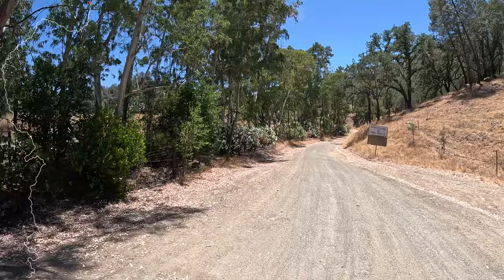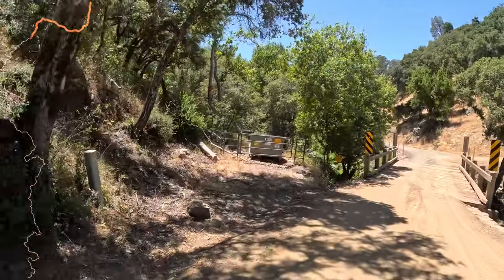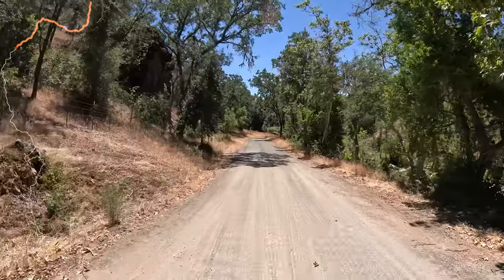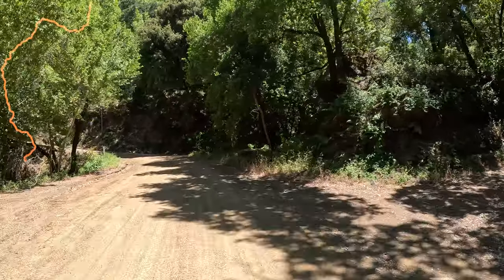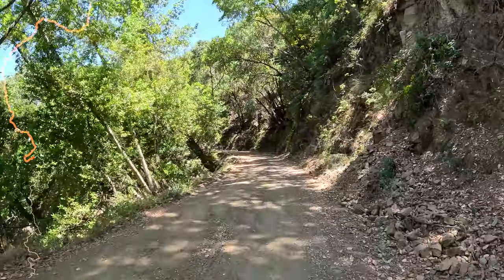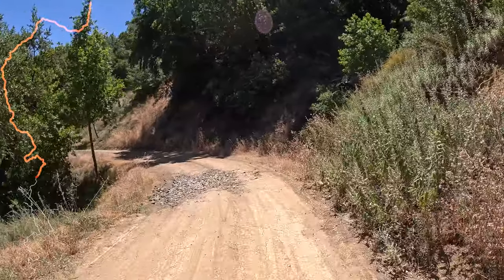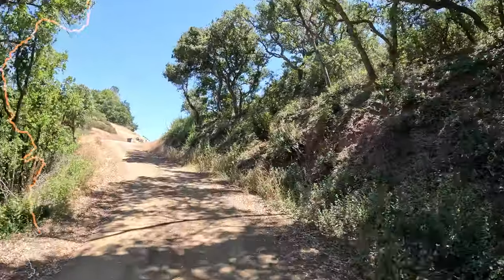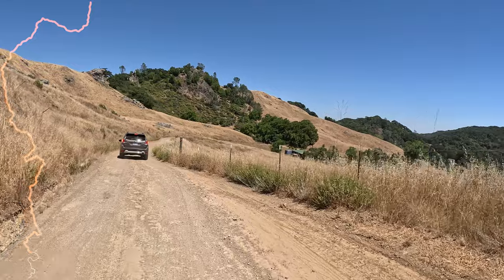Cypress Mountain Drive | Paso Robles, California [Off The Beaten Track Episode 12]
We explore Cypress Mountain Drive near Paso Robles, California!

This 6.7-mile dirt road runs from Klau Mine Road at the northern end to Santa Rosa Creek Road at the southern end. To the best of our knowledge, this is a county-maintained road running through a mix of private land and BLM land.

The adjacent areas to the northern section are part of an EPA 'Superfund' site due to extensive Mercury mining at the Klau Mine and Buena Vista Mine from 1868 to 1970. This caused the release of Mercury compounds and Acid Mine Drainage into the water table, impacting Las Tablas Creek and Lake Nacimiento, making the entire area a Superfund site. No public access is permitted to either mine.

Mercury levels in the lake are deemed safe for human swimming and recreation, but there is an advisory against eating fish from the lake as fish are more susceptible to accumulating Mercury compounds in their system.

Cleanup work is ongoing, the vast majority of the mine buildings (on both sites) have been demolished and removed, and some removal and containment of tainted soils has already occurred.

Both mines (which I think were connected underground) are now off-limits to the general public. Driving through the area is safe, as evidenced by the several residential properties dotted along the road.

Speaking of the road, it is a short but scenic drive! It is mostly gravel, with a reasonably steep ascent to the 2,200 ft summit. The road is signed 'ROAD CLOSED TO THROUGH TRAFFIC', but those signs do not appear to change seasonally and we encountered no hard closed barrier, nor was the road impassable in any way. Proceed at your own risk, but judging by the tire tracks plenty of vehicles travel this road.

We drove north to south, the ascent to the summit (2,200 ft) is fairly steep coming in this direction, and the road was very narrow in places. We kept an eye out for passing spots in case we encountered an oncoming vehicle (we didn't). It's also used by cyclists at times, be prepared to share the road!

There is a location called Firebaugh 7X Ranch Camping at about the halfway point, but it is not clear whether this is available for booking by the public, or if it is a private campsite. Let us know if you find out any more info! As noted, there are several BLM plots nearby, we don't know if camping is allowed and would suggest contacting the Bakersfield BLM Office (who administer this region for some reason):

or sign up for a Mastodon account on our overland-themed Mastodon instance

▶ Chapters

0:00 Pre-intro
0:04 Intro and map sequence
0:34 Start of track at Klau Mine Road
5:21 Klau Creek Bridge
7:07 Firebaugh 7X Ranch Campground
8:59 North ascent
18:55 Approaching the summit
19:36 Views to Cambria coast
20:08 South descent to Santa Rosa Creek Road

▶ 3WA locations

* GoPro Hero11 Black Mini
* GoPro Hero11 Black
* GoPro Hero7 Black
* GoPro Suction Cup Mount
* RAM Mounts X-Grip Phone Holder
* RAM Mounts Suction Base
* Garmin VIRB 360 Camera

* Tube Mounted base for Rotopax
* General Rotopax Accessories at Amazon